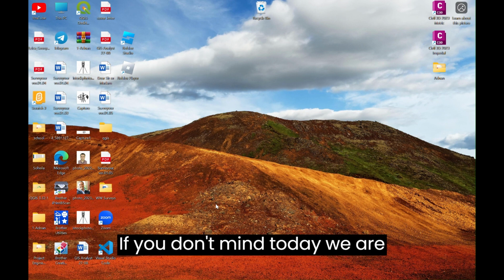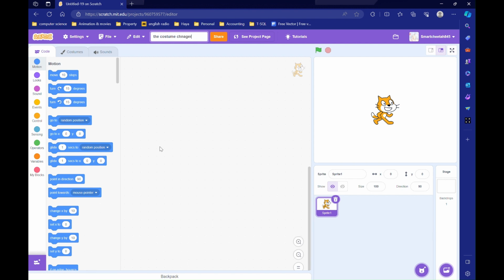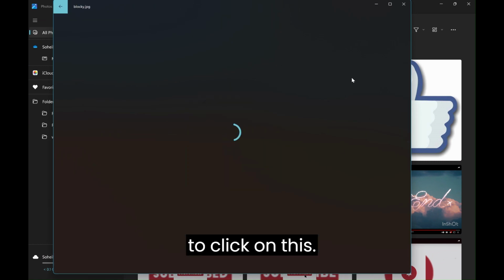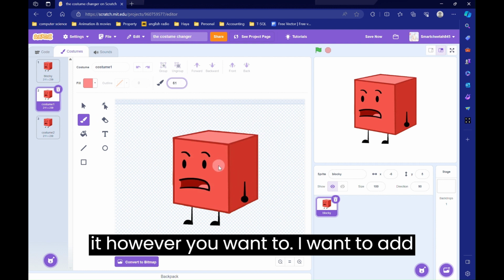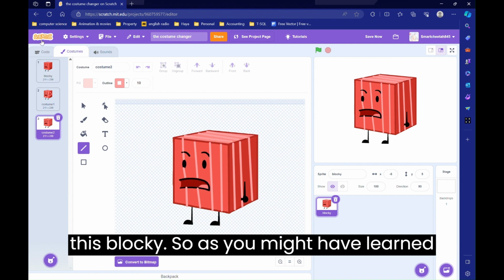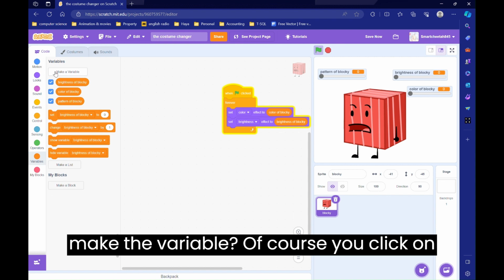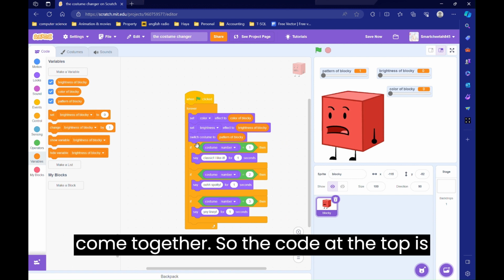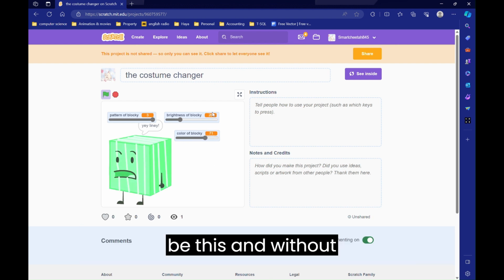sprite costume changer game in scratch! Made with Clipchamp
in this vid, ill be teaching you how to make an amazing sprite pattern changer, just like our previous vid.
if you enjoy please like and sub.
I'm trying to hit 50 subs by the end of the year 2024.THANK YOU AND HAVE A GREAT DAY!